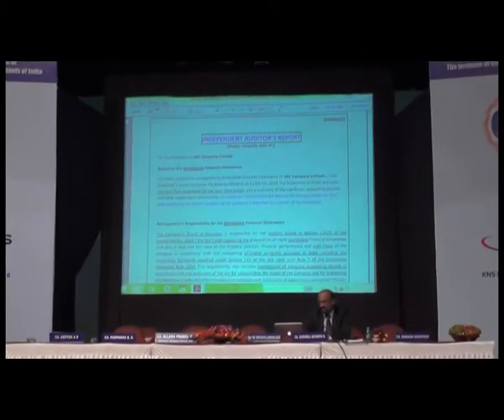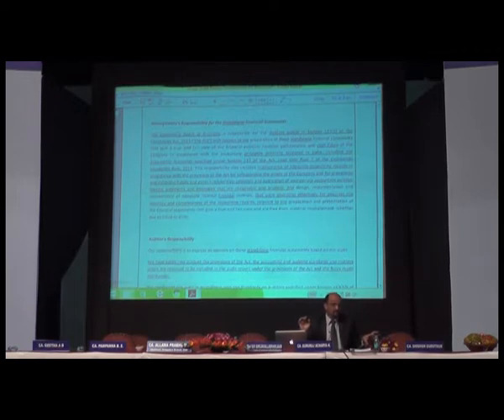IFC (Technical Session 1)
Topic: Internal Financial Controls (IFC) - Provisions in the Companies Act, 2013 - Concept, Scope & Applicability - Need for evaluation vis-a-vis Reporting Requirements - Fraud Reporting U/S.143(12) of the Companies Act- 2013.on 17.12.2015 by CA. Gururaj Acharyaa